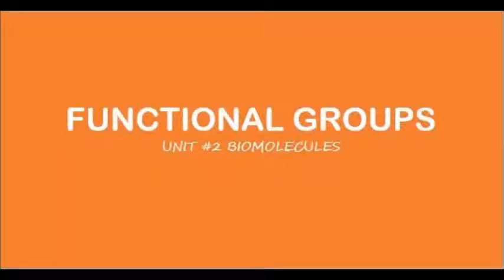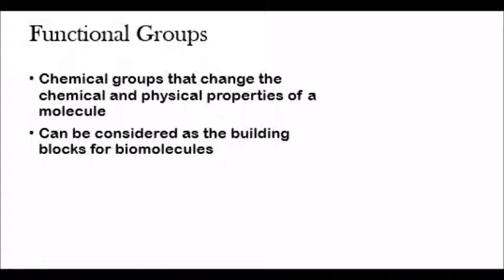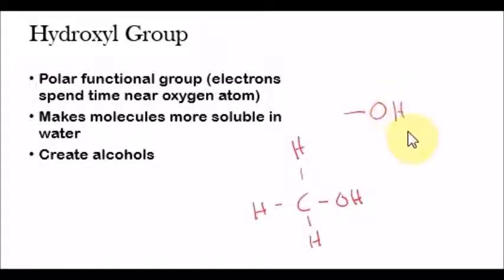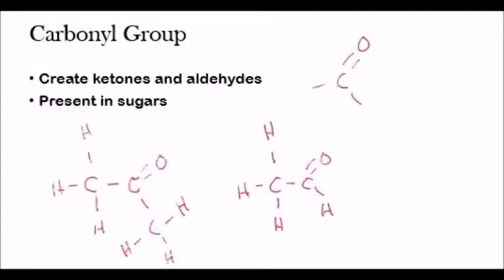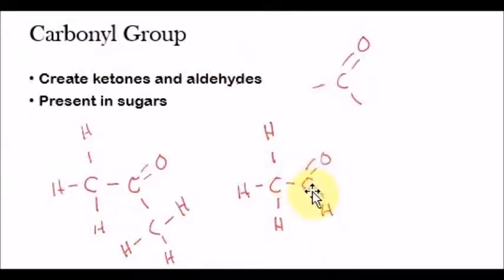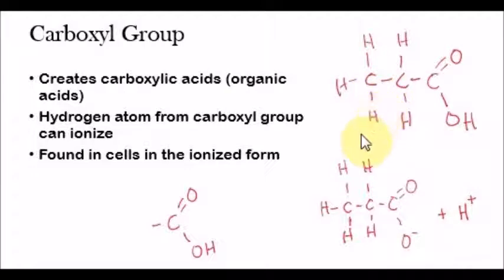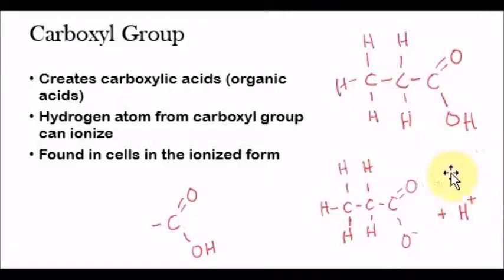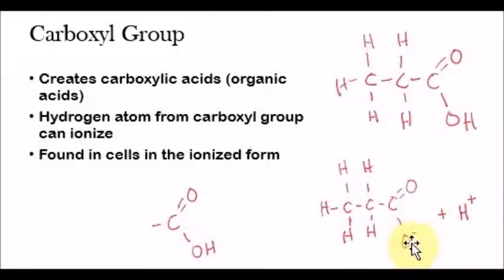AP Biology: Functional Groups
Shreyas talks about the building blocks of biomolecules which are added on to a carbon skeleton.